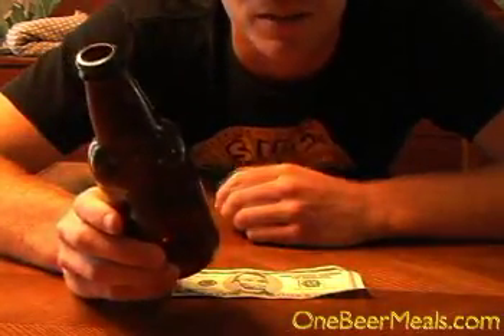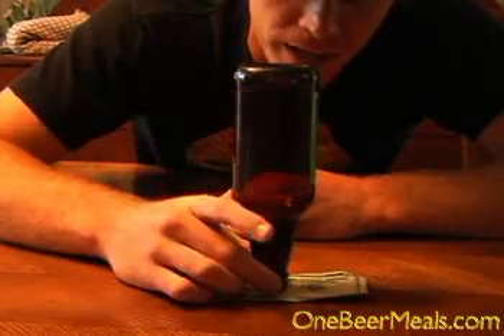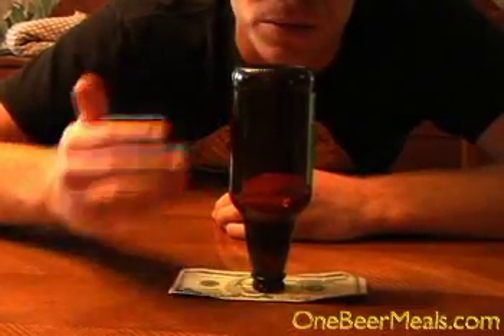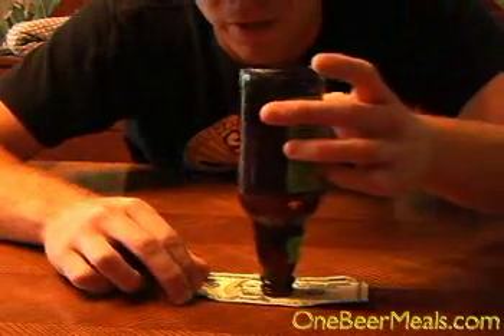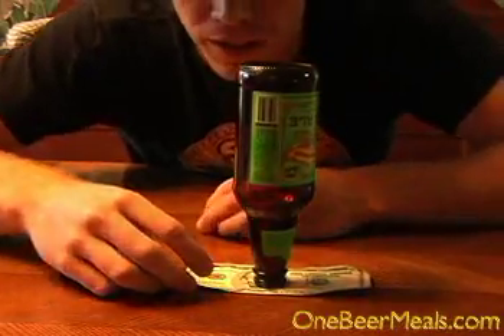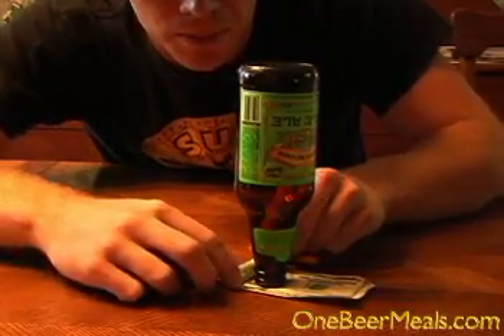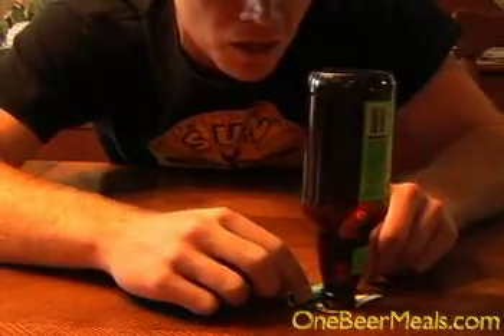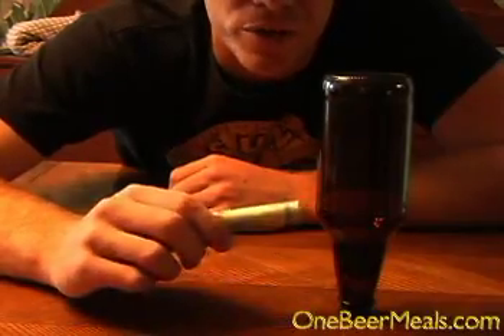Cooking With College Dudes: Dollar Bill Trick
OneBeerMeals.com gives you the slipping dollar bill trick.